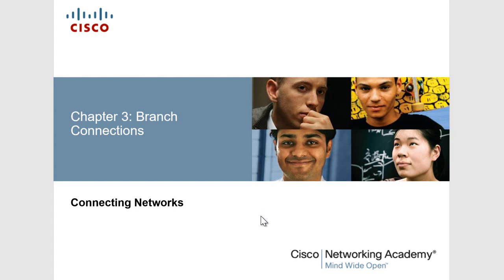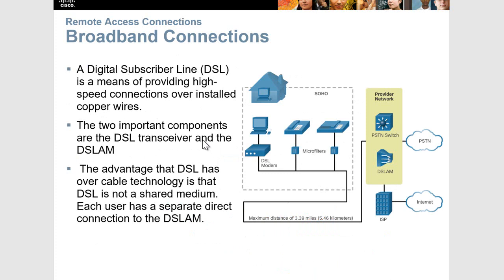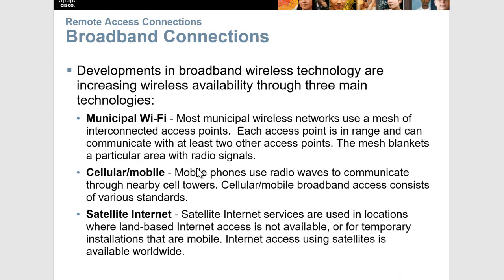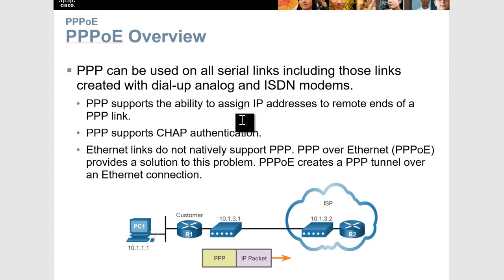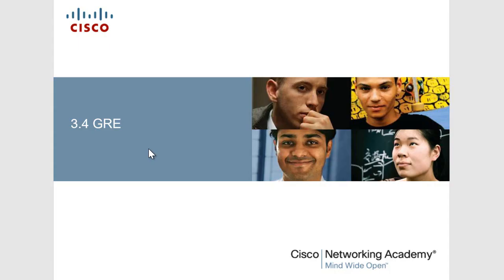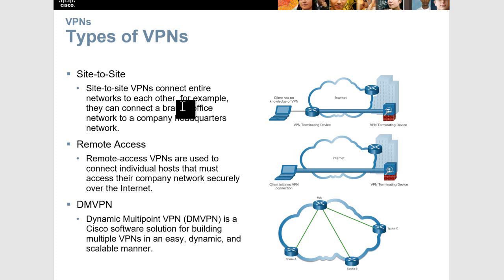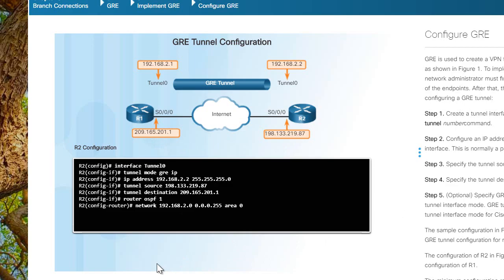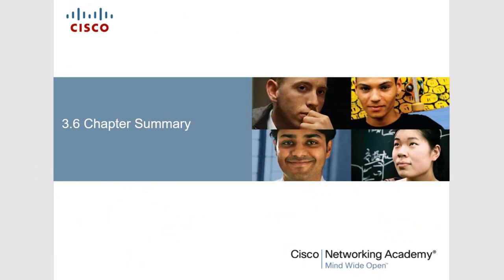CCNA 4 CH 3 Branch Connections